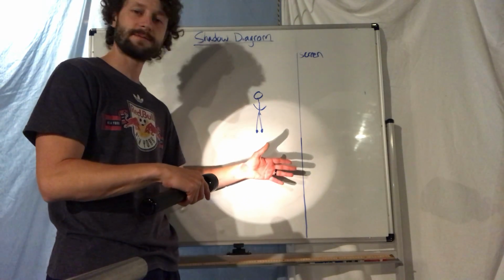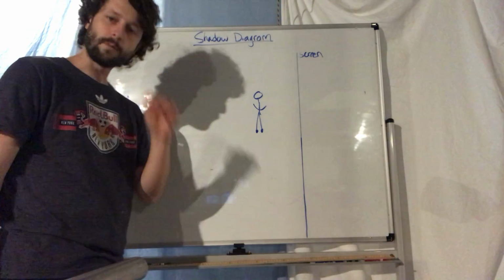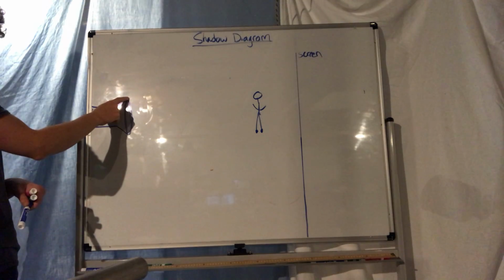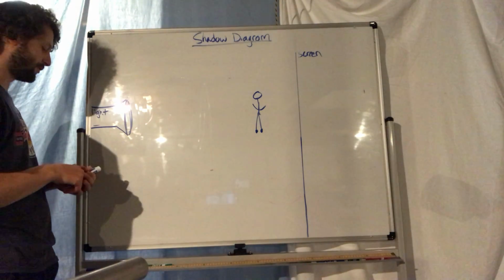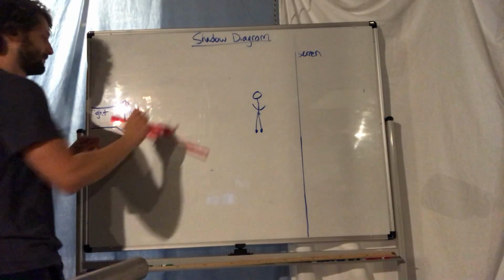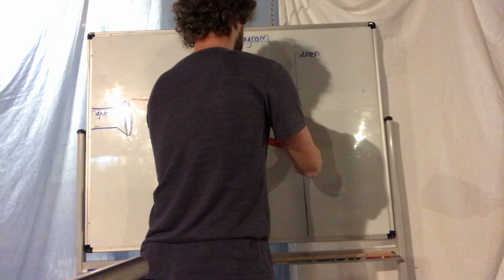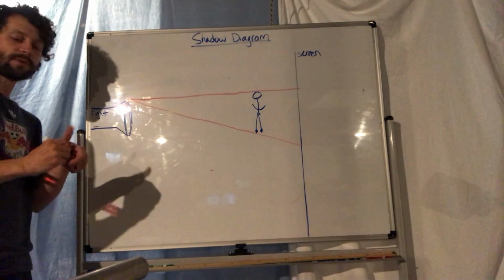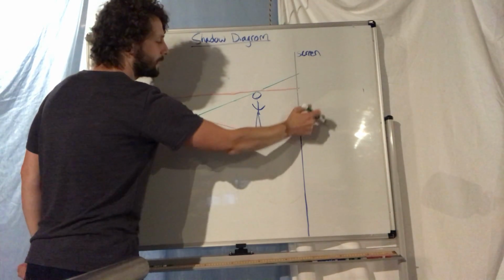Shadow Diagrams 2